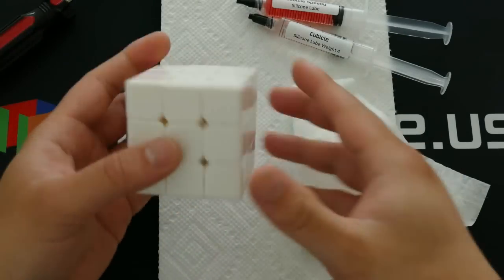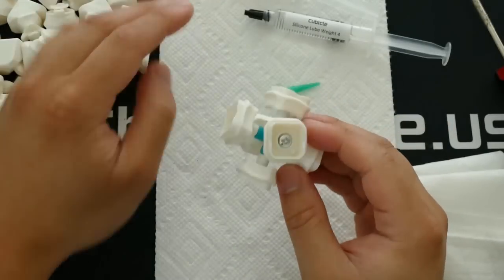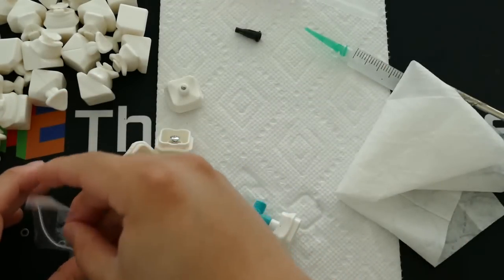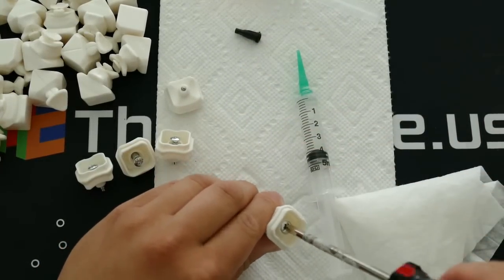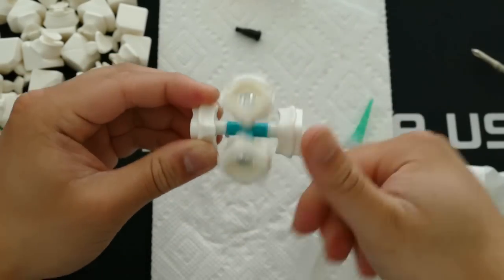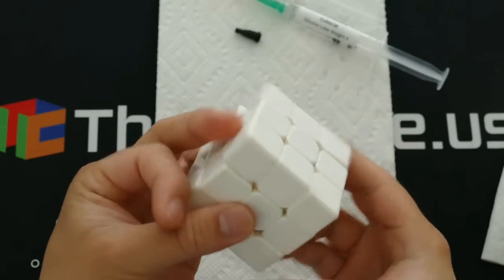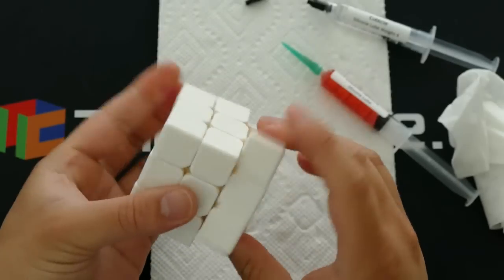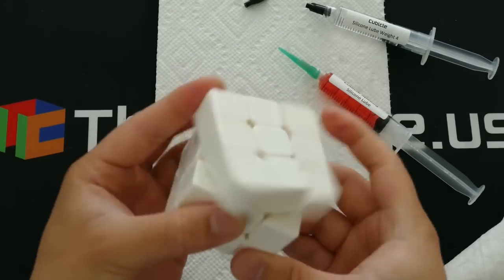3x3 lubrication tutorial: a voiceover tutorial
Most 3x3s come kind of scratchy and slow out of the box. This tutorial will demonstrate how we lube our 3x3s to make them competition-ready.

The process essentially entails full disassembly, lubing the hardware, lubing the core and then lubing the pieces. Tension afterwards and play around with the cube to disperse the lube.